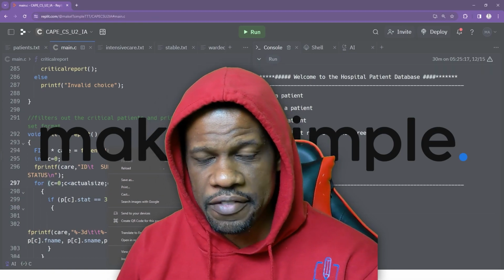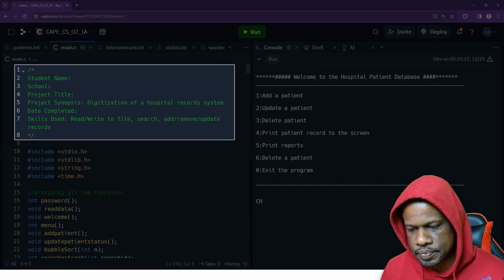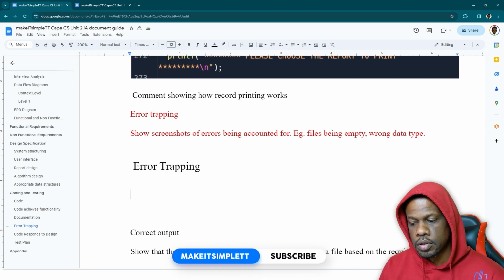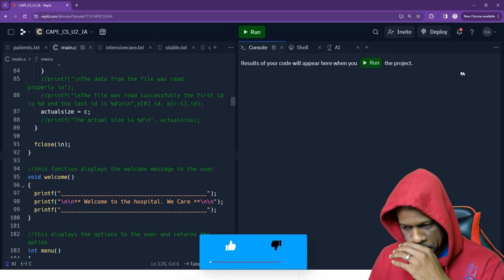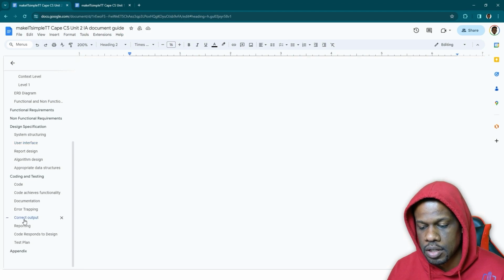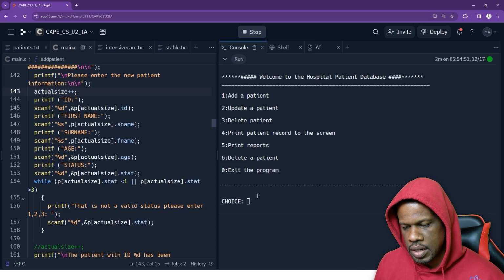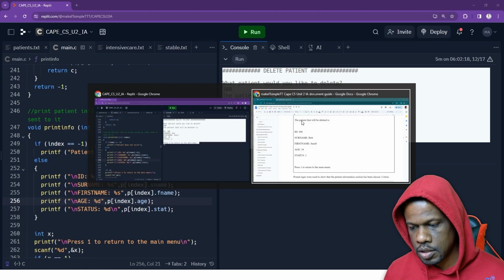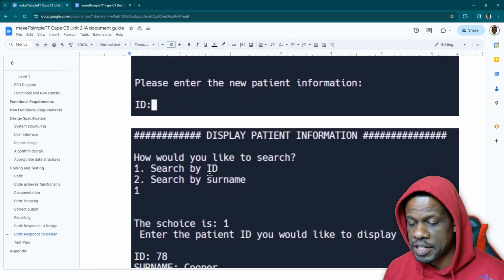CAPE CS: Unit 2 IA Walkthrough Part 11 | Proof of Functionality with Screenshots